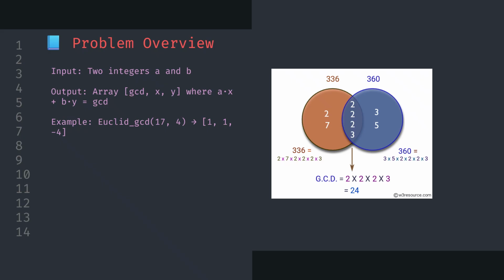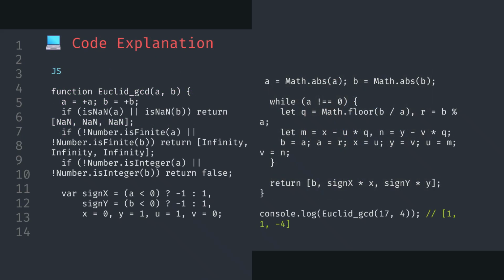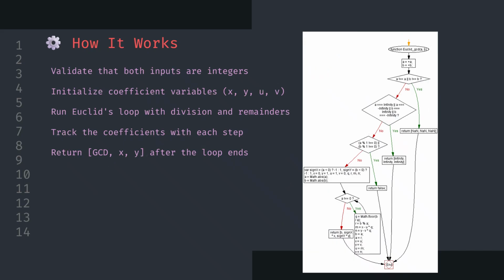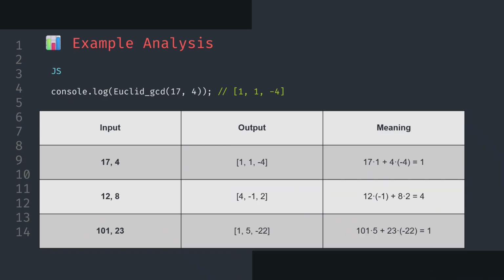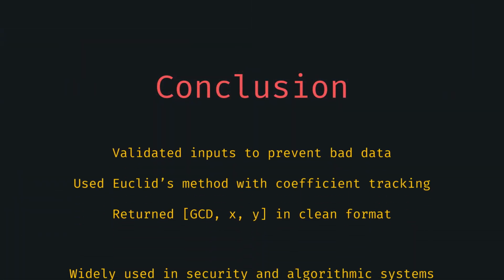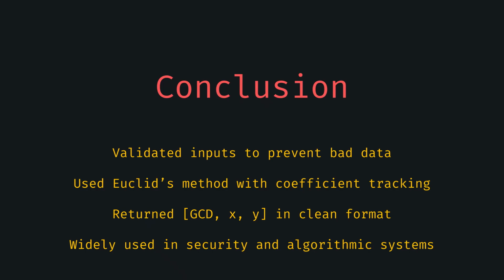📺 Extended Euclidean Algorithm in JavaScript GCD with Coefficients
🔢 Extended Euclid Algorithm in JavaScript | GCD & Modular Inverse

📌 Description:
In this video, we’ll explore the Extended Euclidean Algorithm in JavaScript. This algorithm not only finds the greatest common divisor (GCD) of two numbers but also provides a way to express it as a linear combination of the two inputs. It’s a fundamental tool in number theory and cryptography.

📘 What You'll Learn:

How the Extended Euclidean Algorithm works step by step

How it extends the regular GCD algorithm to find coefficients

Why it’s important in modular arithmetic and cryptography

📝 Explanation:
What is the Extended Euclidean Algorithm?

The Extended Euclidean Algorithm is an extension of the GCD algorithm. While the regular Euclidean algorithm finds the greatest common divisor of two numbers, the extended version also finds integers x and y such that:

a × x + b × y = gcd(a, b)

This is known as Bézout’s identity.

Why It’s Important:

It not only gives the GCD but also shows how to write it as a linear combination.

It’s crucial for finding modular inverses, which are key in cryptography (RSA, Diffie-Hellman, etc.).

📝 Example Analysis:
Numbers (a, b) GCD Equation (ax + by)
🌍 Real-World Applications:

Cryptography: Used to compute modular inverses in RSA encryption.

Computer algorithms: Basis for modular arithmetic functions.

Math problem solving: Helps in Diophantine equations and linear congruences.

🔁 Tripled Keywords for SEO:

extended euclid algorithm javascript, extended euclidean algorithm explained, gcd and modular inverse tutorial

Extended Euclid Algorithm JavaScript, Extended GCD tutorial
Modular inverse explained, Bézout identity JavaScript
Cryptography algorithms JavaScript, Euclidean algorithm step by step
Number theory tutorial, Math algorithms in programming